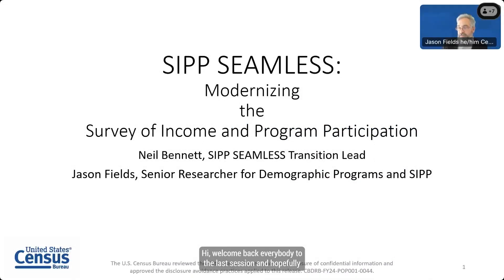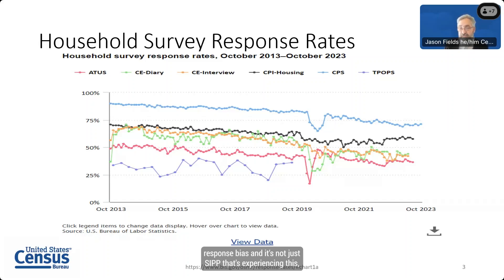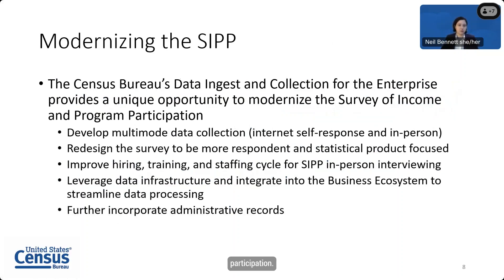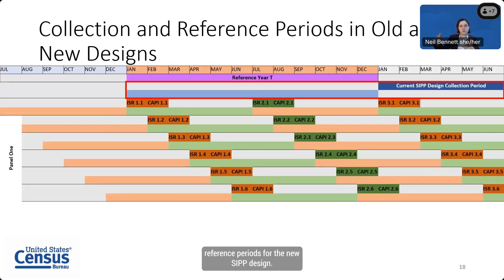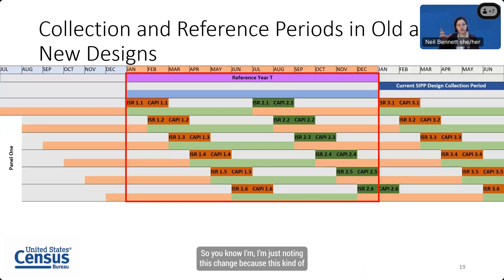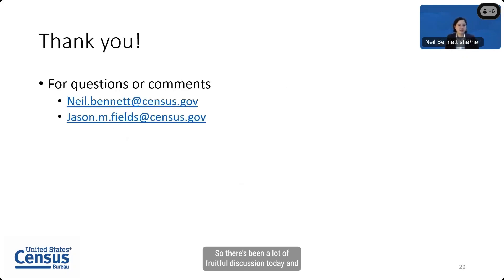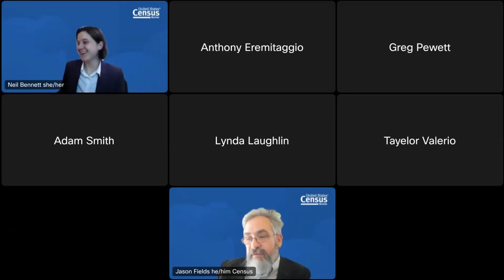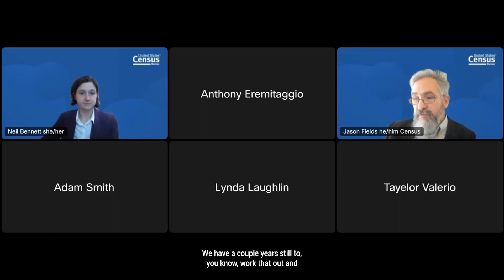2024 Virtual SIPP Conference - Special Session - SIPP SEAMLESS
Special Session - SIPP SEAMLESS - from the 2024 Virtual SIPP Conference. for more information and additional session recordings.